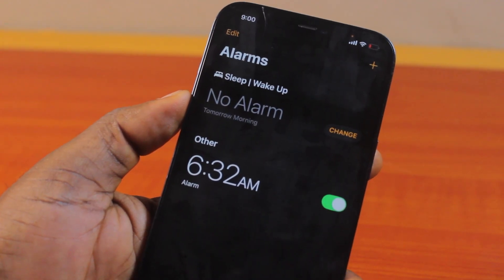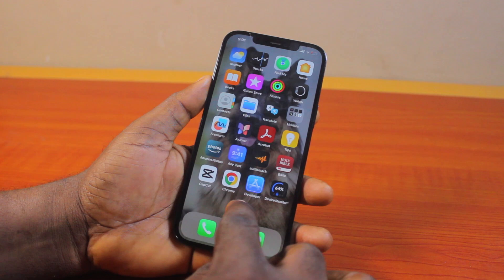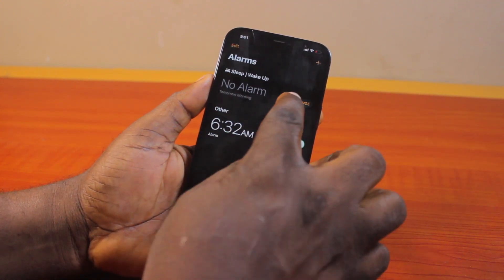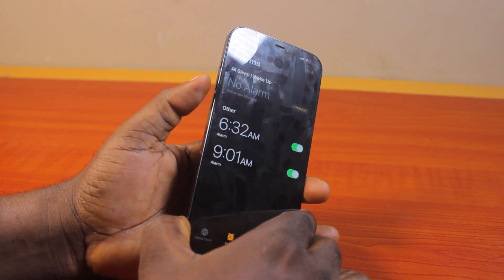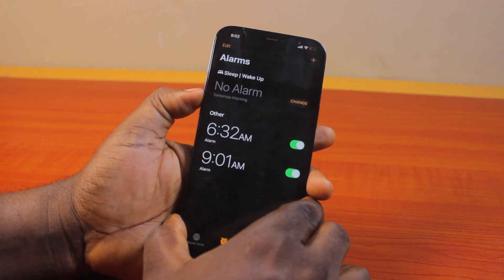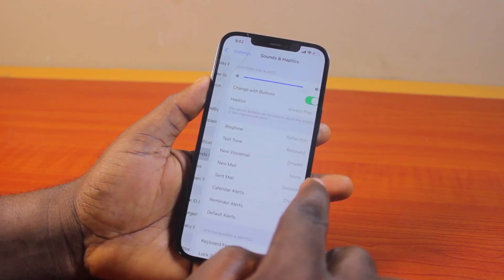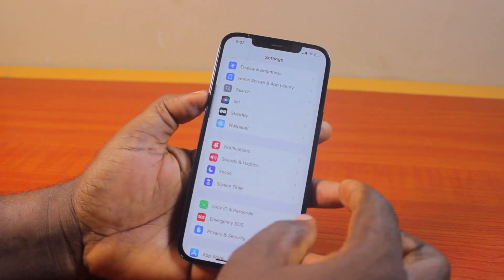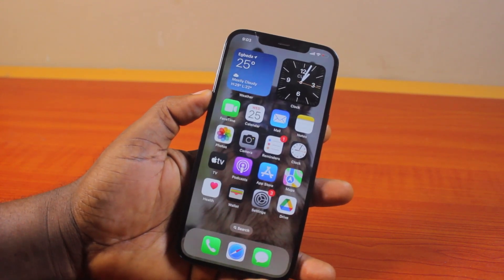How to Make Alarm Louder on iPhone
Cheap iPhone
Cheap Samsung Phone
Cheap Apple Watch
Cheap Digital Camera
Cheap YouTube Microphone
Cheap MicroSD Card